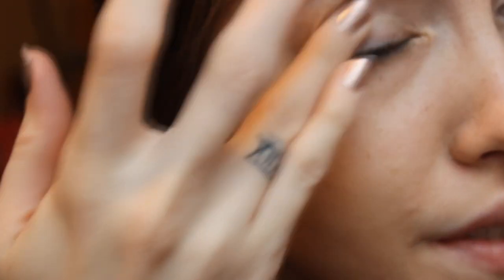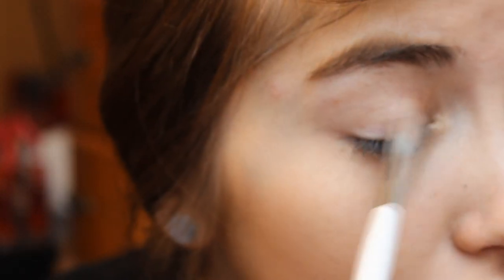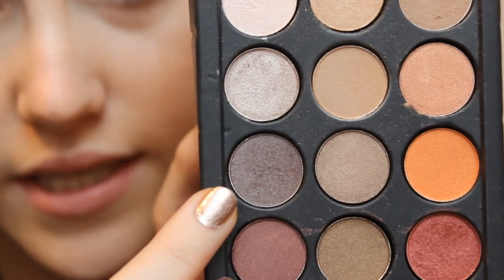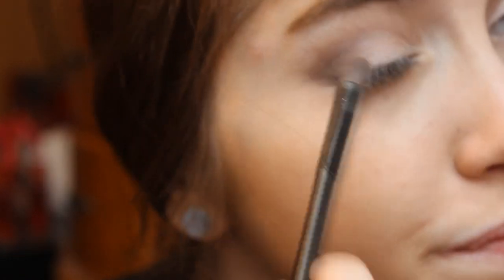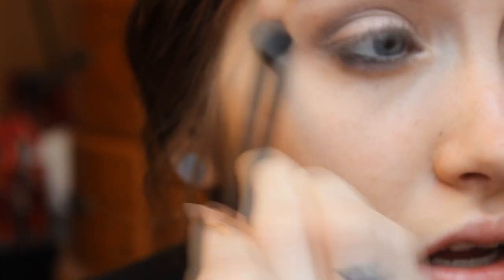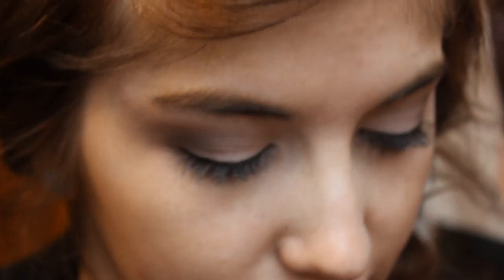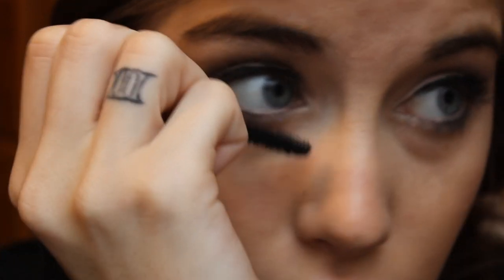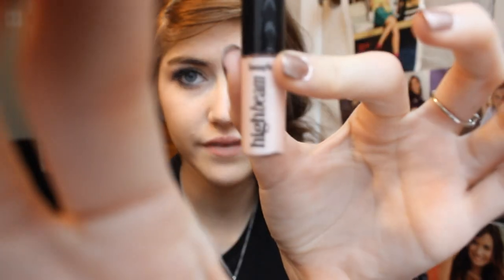An Aloha Organza: A Tutorial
Products Used:

EYES:
Urban Decay Eyeshadow Primer Potion
NYX Jumbo Eyeshadow in Yogurt
NYX Eyeshadow in Aloha
Urban Decay Eyeshadow in Naked
Ulta Eyeshadow in Organza
Urban Decay Eyeshadow in Virgin
L'Oreal Carbon Black Linear Intense Liner
Rimmel Exaggerate Liner in Noir
NYC Eye Kohl Liner in White
NYX Glitter Liner in Crystal Hip

FACE
e.l.f Blush in Tickled Pink

LIPS
Bonnebelle Lip D'Votion in Strawberry Sweetie

On my nails: Orly's "Rage"

FTC: Everything in this video was purchased by me. All opinions are my own.